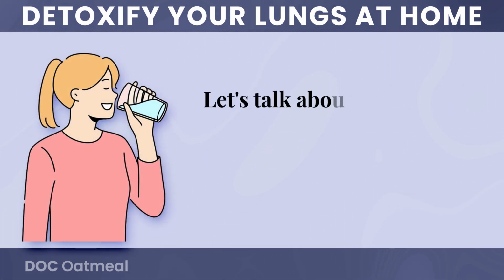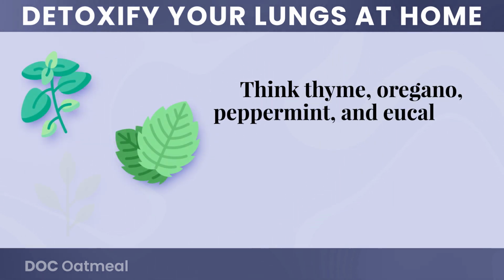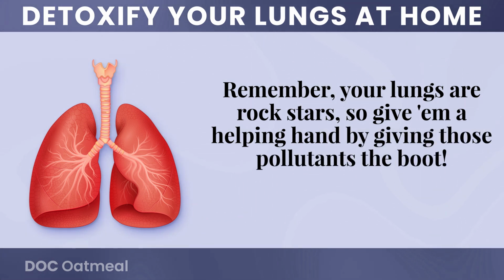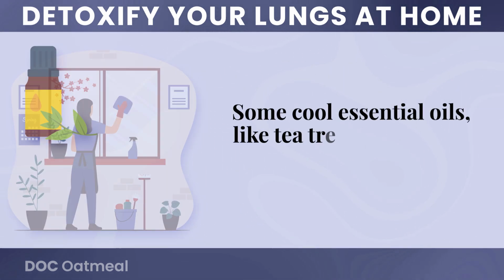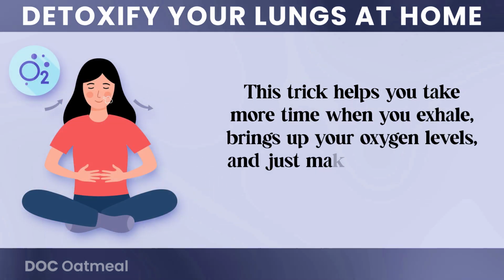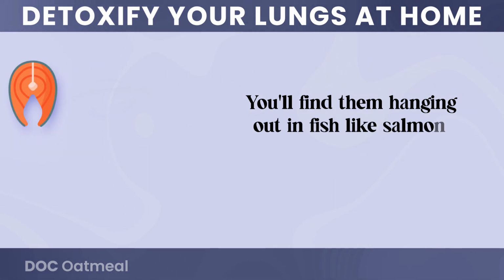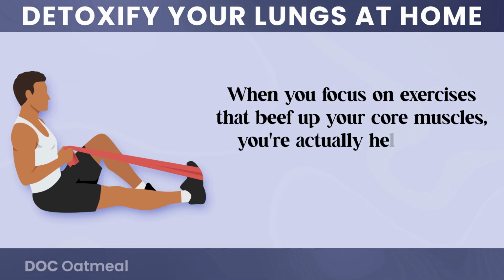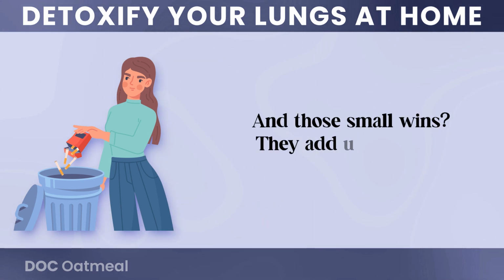HOW TO DETOXIFY YOUR LUNGS AT HOME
Want to cleanse your lungs and breathe easier? In this video, we'll share the best natural ways to detox your lungs, improve respiratory health, and protect your breathing. Whether you're quitting smoking, looking to boost lung function, or simply want to breathe cleaner air, these tips will help!

Want to cleanse your lungs, improve respiratory health, and breathe easier? Here are the best ways to detox your lungs naturally and protect your respiratory system from toxins and pollutants.

1. Quit Smoking 🚭
If you're serious about lung detoxification, the most effective step is to stop smoking. Tobacco smoke contains harmful chemicals that damage the lungs. Quitting helps remove toxins, reduces inflammation, and improves lung function over time.

2. Stay Active & Exercise Regularly 🏃‍♂️
Cardiovascular exercise and physical activity help expand lung capacity, improve oxygen circulation, and strengthen respiratory muscles. Activities like jogging, swimming, and cycling promote lung health by increasing airflow and removing toxins.

3. Eat a Lung-Healthy Diet 🥦
A nutrient-rich diet plays a key role in lung health. Eat foods high in antioxidants, vitamins C and E, and omega-3 fatty acids to reduce inflammation and protect against lung damage. Incorporate leafy greens, berries, turmeric, and garlic for natural detoxification.

4. Monitor Air Quality 🌎
Poor air quality can lead to lung irritation and respiratory issues. Avoid exposure to pollution, allergens, and toxic fumes by using air purifiers, staying indoors during high pollution days, and maintaining proper ventilation in your home.

5. Practice Breathing Exercises 🧘‍♂️
Deep breathing, diaphragmatic breathing, and pursed-lip breathing help clear mucus and toxins from the lungs while improving lung capacity. Practicing breathing techniques regularly enhances oxygen intake and overall respiratory health.

For a complete overview, make sure to watch the video through to the end.